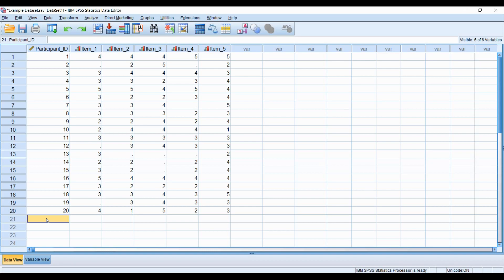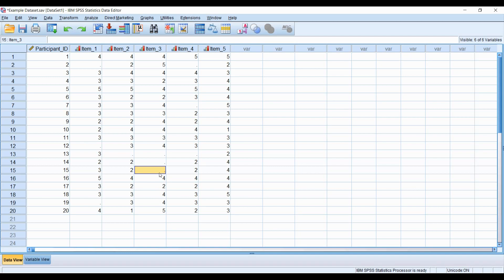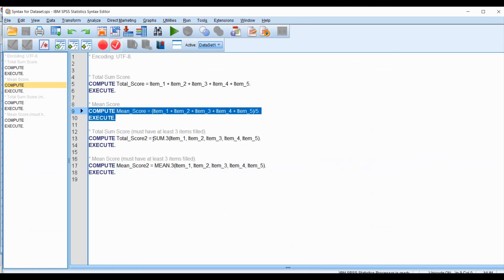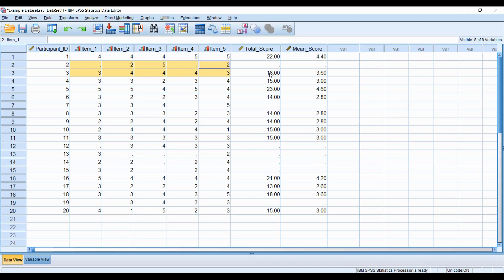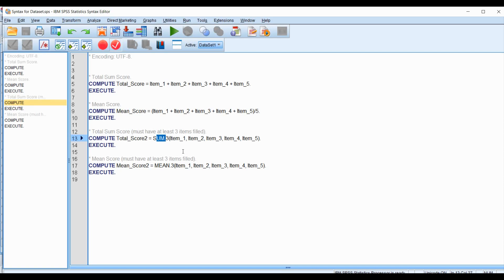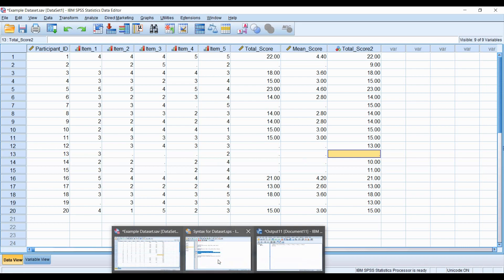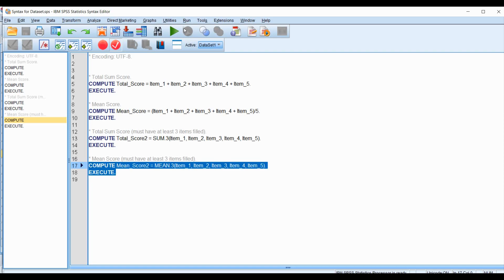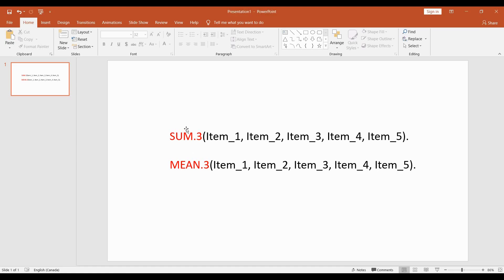Calculate MEAN and SUM for variables with missing data in SPSS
In this SPSS tutorial I show you how to use SPSS syntax in order to calculate the mean and sum for variables with missing data.

Using the "SUM" or "MEAN" function, you can state how many items participants need to answer ".3" or ".4" in order to calculate a sum or mean for that participant. This way, you can bypass missing data and still calculate a sum or mean for each participant.